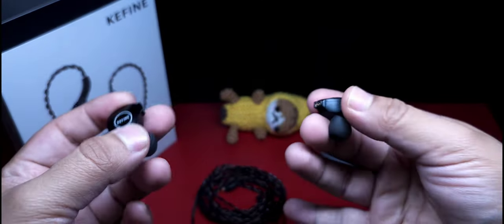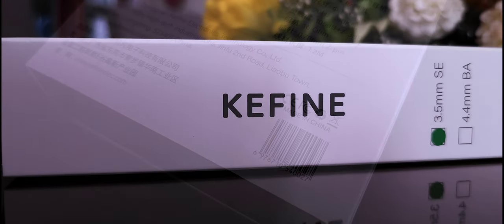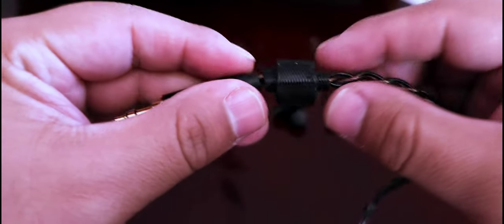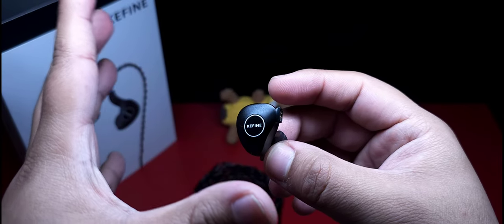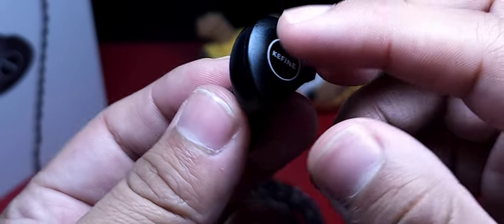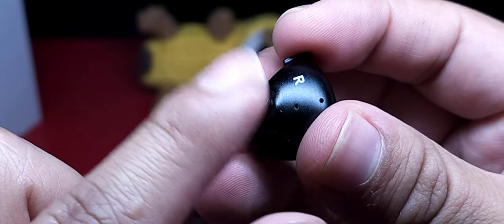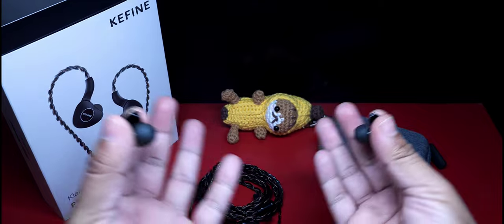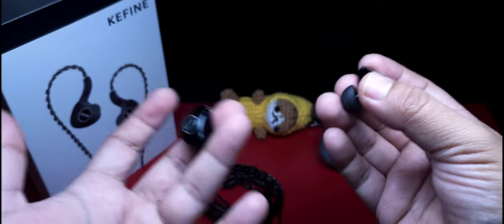Kefine Klanar | Ep. 17 | El Chico Nuevo del Pueblo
Ser el nuevo no es cosa sencilla. Para hacerte notar, tienes que hacer algo sobresaliente. ¿Los Klanar de Kefine lograrán hacerlo?

Si deseas apoyar al canal para seguir mostrando más contenido, te dejo este link:

¡Todo apoyo es bienvenido!

Timing:

00:00 Introducción
01:40 Empaquetado y Accesorios
03:32 Diseño del Auricular
05:48 Especificaciones Técnicas
07:21 Características del Sonido
16:34 Comentarios Finales